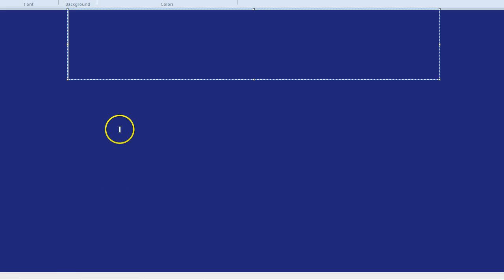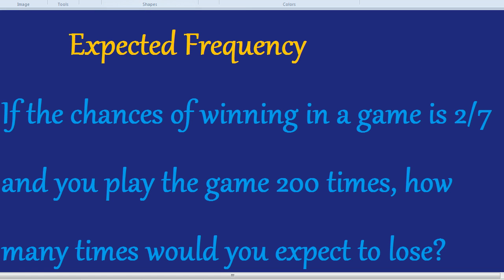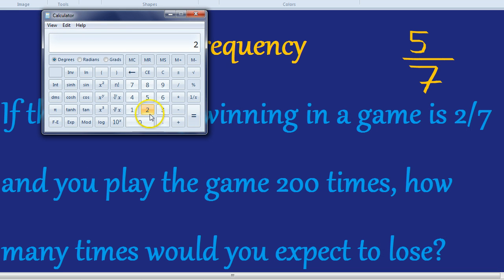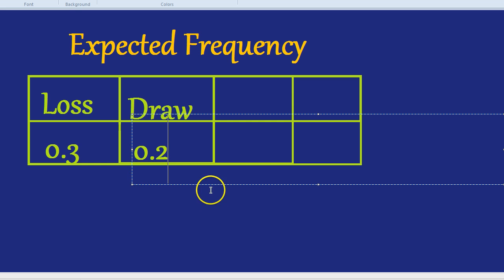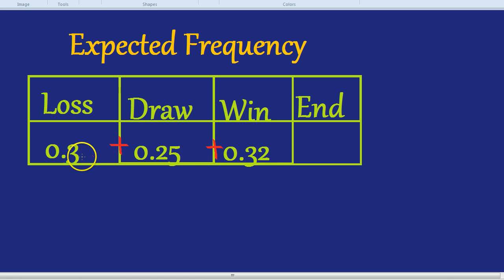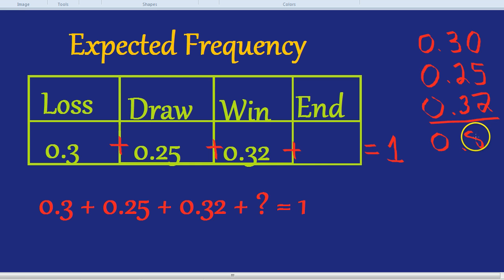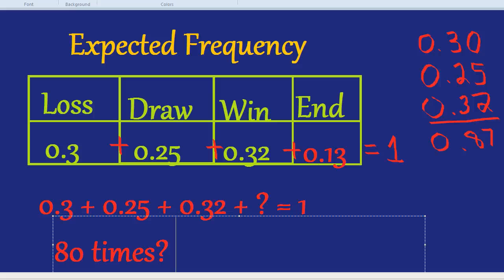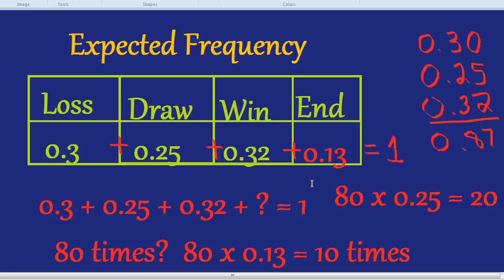Expected Frequency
How to find expected frequency. Multiply probability by number of opportunities. Expected frequency using probability fractions and probability tables.